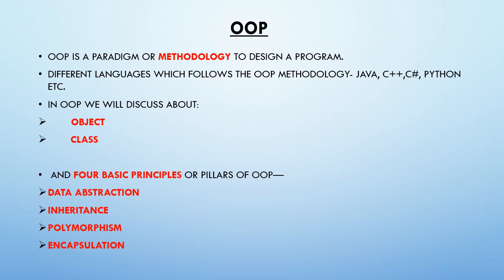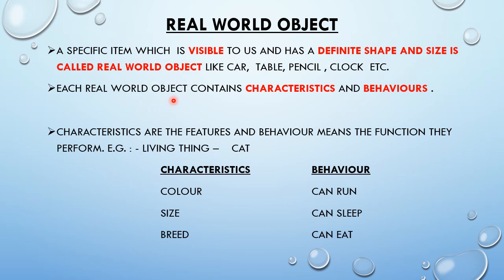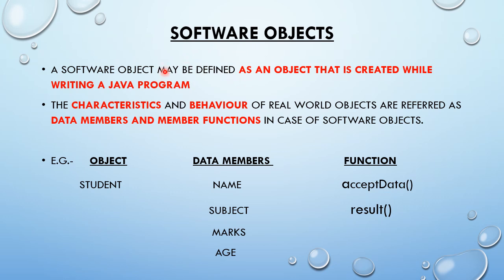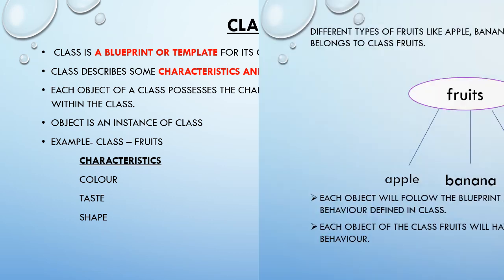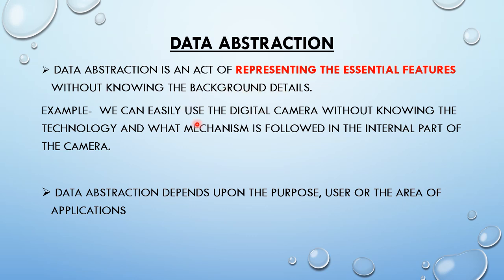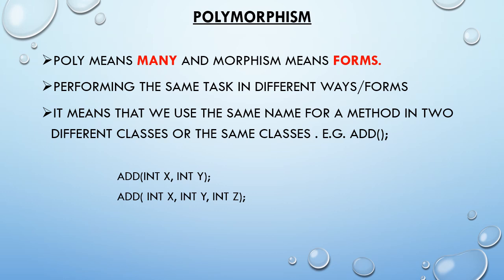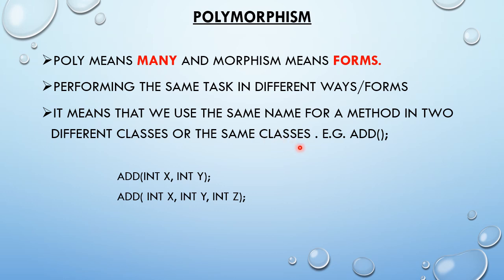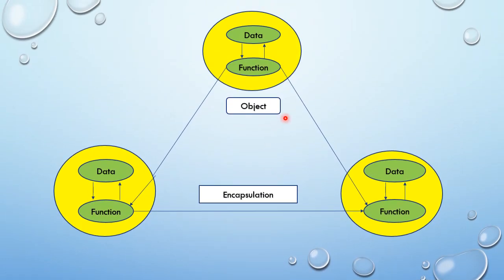Object Oriented Programming (OOPS) - Class 9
Concepts : -
1) Objects
2) Classes
3) Data Abstraction
4) Inheritance
5) Polymorphism
6) Encapsulation